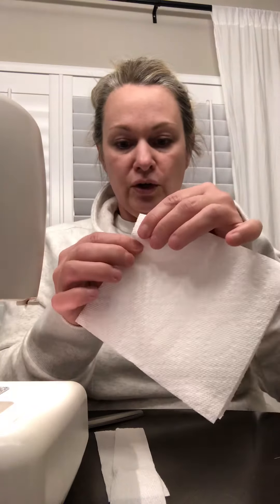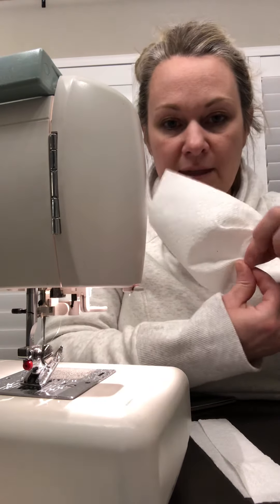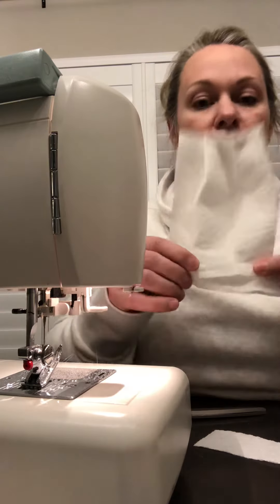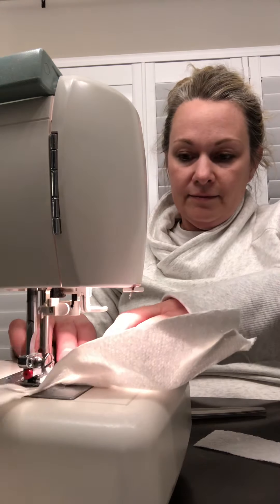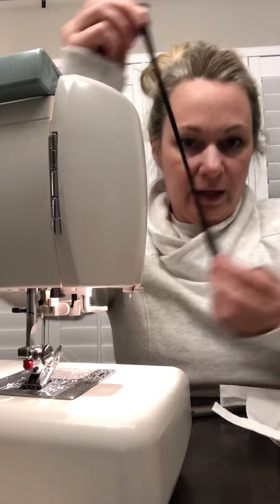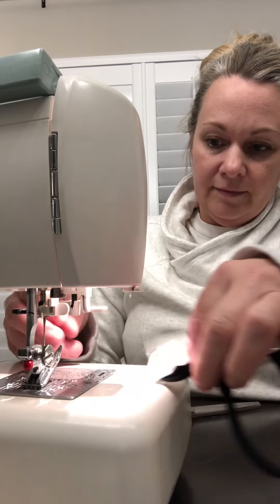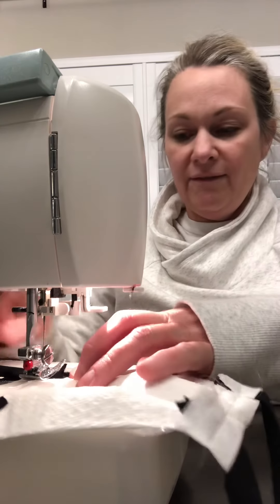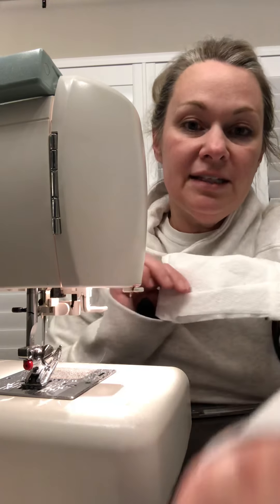Corona virus diy mask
How to make your own corona virus mask from paper towel